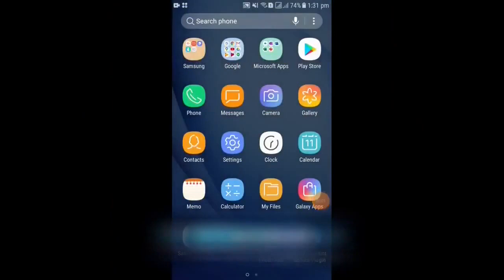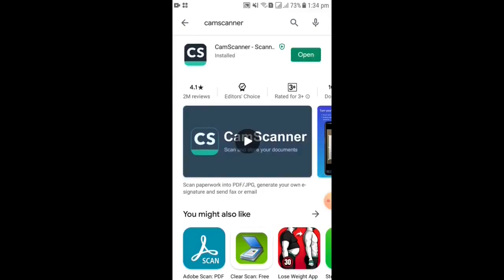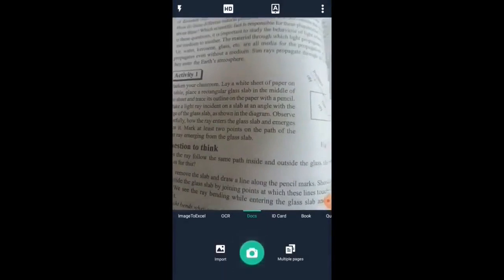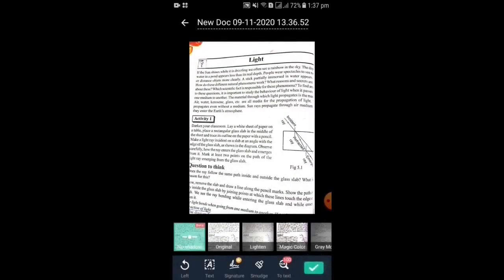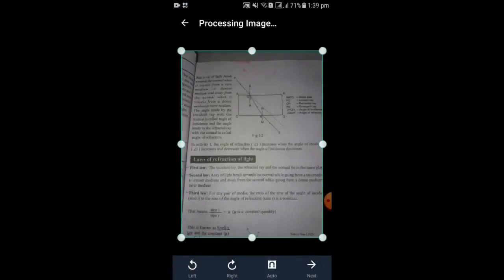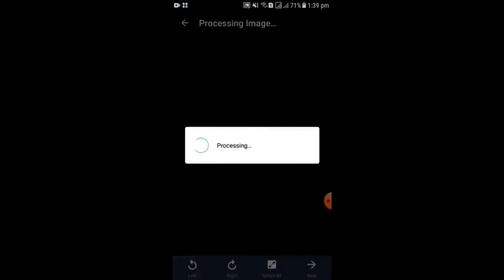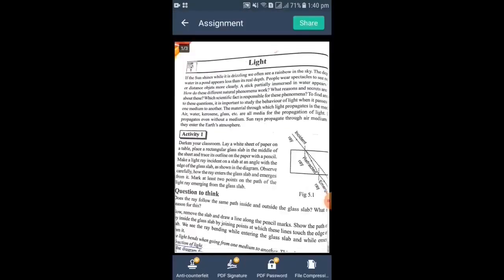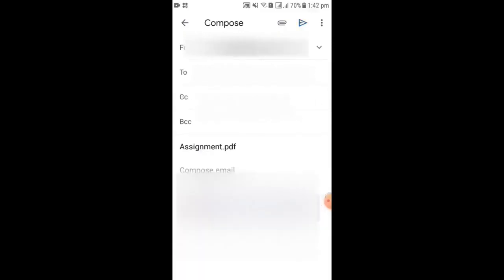CAMSCANNER easy tutorial | How to use camscanner app , Best app for scanning document & creating PDF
Lets learn how to use camscanner for beginners. How to submit answer sheets. A short tutorial is available here. It is very important for school students to email homework & very useful for online exam too.
Thank you for visiting my "rel pokharel" channel.

Scan Documents With Android Phone. Using Camscanner To Email Assignment As PDF file. Camscanner To PDF. Camscanner Se PDF Kaise Banaye. How To Use Camscanner To Make PDF. Scan With Camscanner. Adobe Scan Vs Camscanner. How To Submit Answer Sheets For Online Alternative Exam or Evaluation. CAMSCANNER tutorial . How to use camscanner app , Best app for scanning document & creating PDF. For SSC (staff selection commission) HSC Exam, Public Service Commission (PSC) Exam Update. Lok Sewa Aayog Vacancy. SEE Exam. Easy To Upload Answer Scripts.
कसरी अनलाइन वैकल्पिक परीक्षा वा मूल्यांकन को लागी जवाफ पानाहरू पेश गर्ने। एन्ड्रोइड फोनबाट कागजात स्क्यान गर्नुहोस्। पीडीएफ बनाउन क्यामस्क्यानर कसरी प्रयोग गर्ने।
ऑनलाइन टेस्ट या मूल्यांकन के लिए उत्तर पुस्तिकाएं कैसे जमा करें?  एंड्रॉइड फोन से दस्तावेजों को स्कैन करें।कैमस्कैनर से पीडीएफ कैसे बनाएं।
اینڈرائیڈ فون سے دستاویزات اسکین کریں۔ ,
캠스캐너 사용법 ,